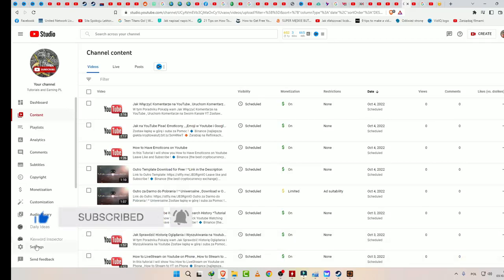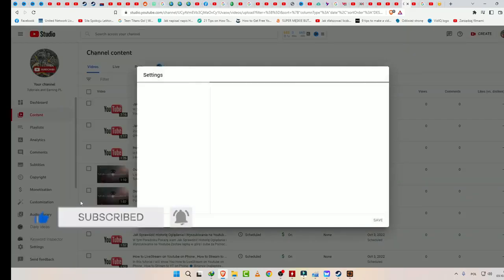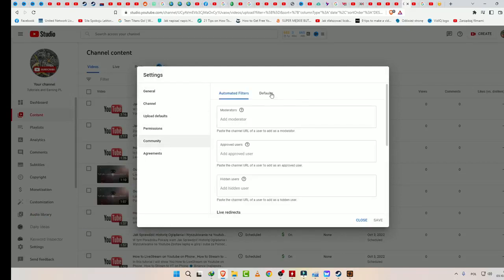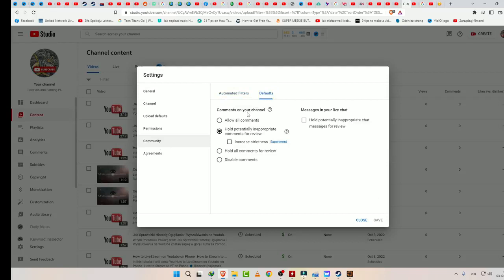How To Turn on Comments on Youtube ,Turn on Comments on Your Youtube Channel ! *Tutorial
In this Tutorial I will show You How Turn on Comments on Youtube , Turn on Comments on Your Youtube Channel